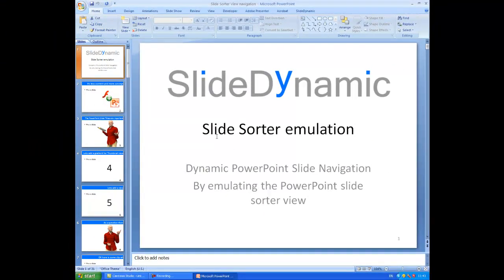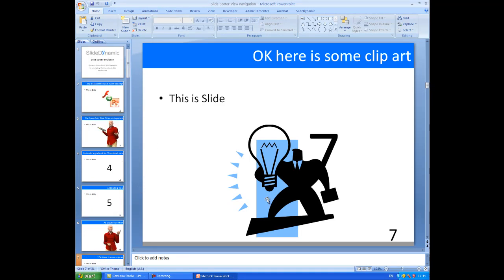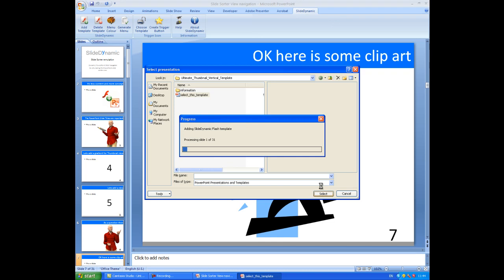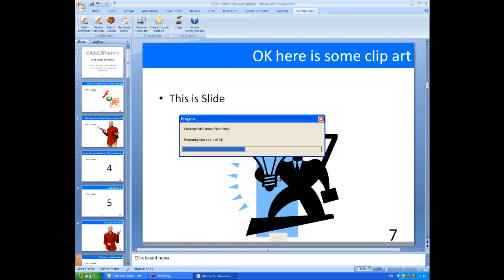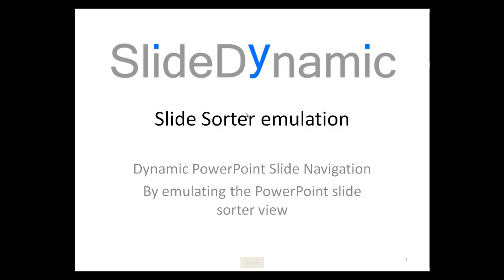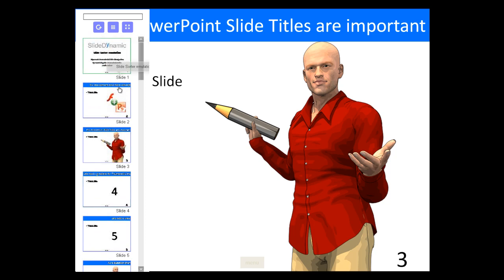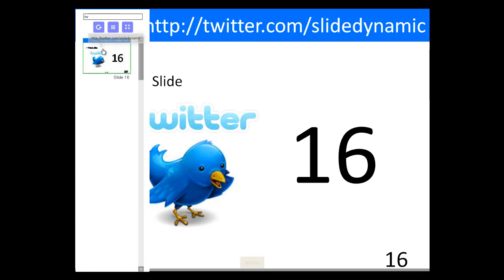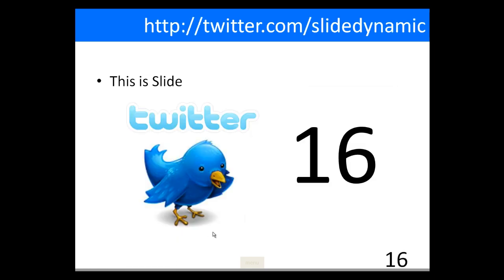Automatic Slidesorter visually interactive hyperlinks for powerpoint non linear navigation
Create a visually interactive powerpoint slide navigation non linear interface within ppt. Use thumbnails as hyperlinks with mouse over slide titles for truly interactive sales and training presentations. Quickly go to any slide with automatic slide lastviewed button that acts like a browser back button taking you directly back through the slides you have already presented. You can download the ppt addin free version